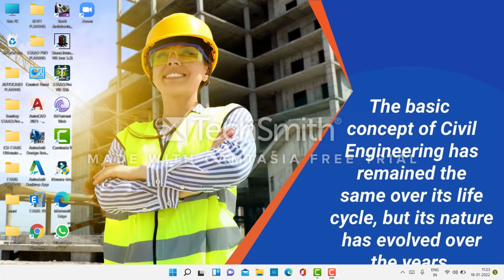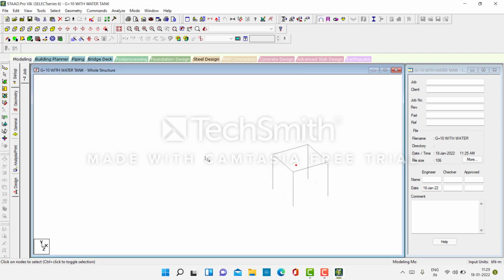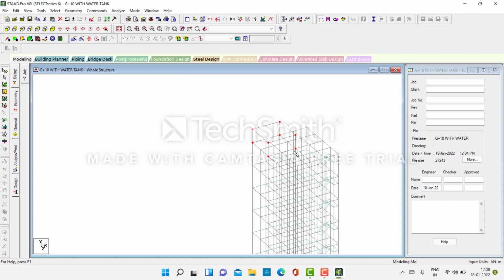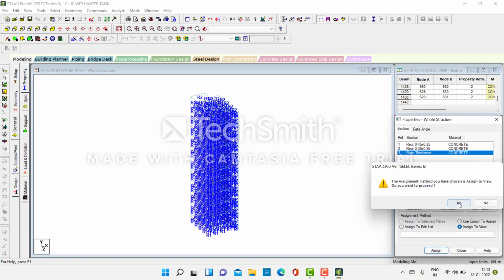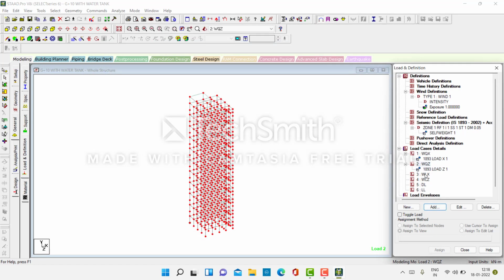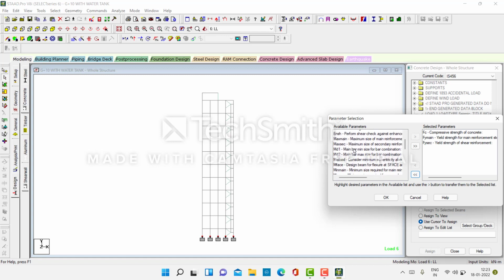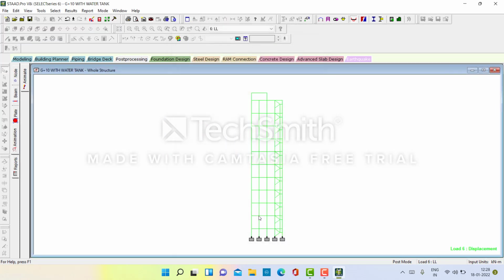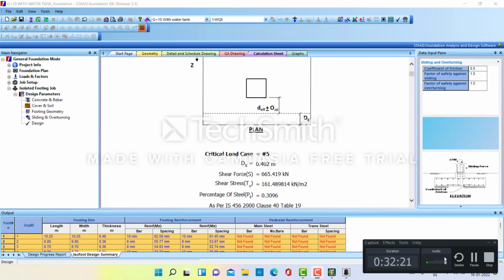g+10 with water BY PRAYING LIPS FOUNDATION for BTECH MTECH PROJECTS CONT 9866548910